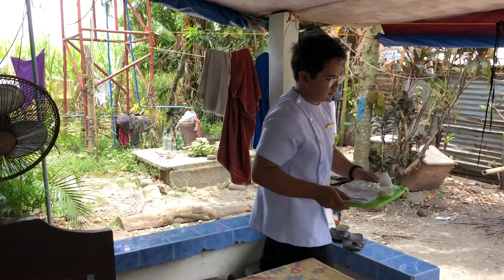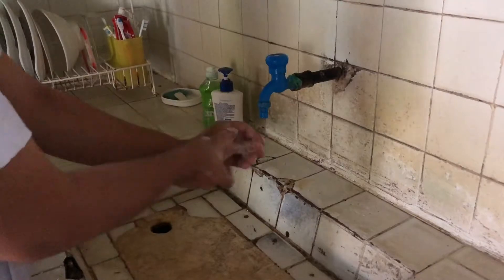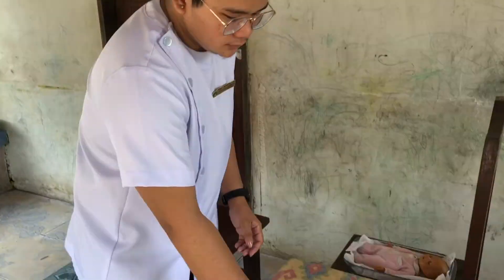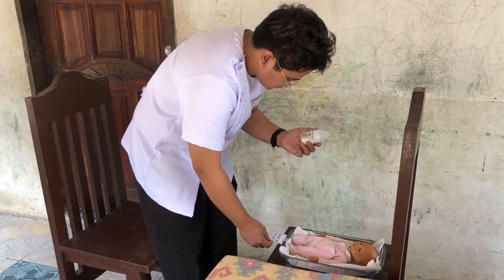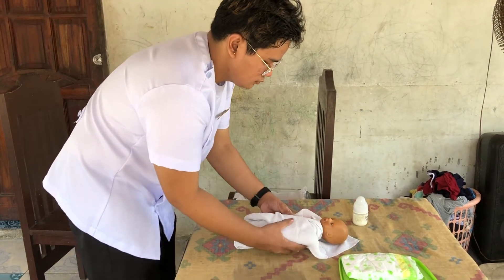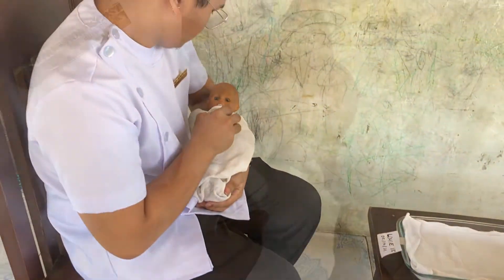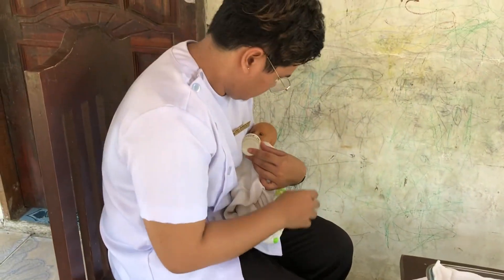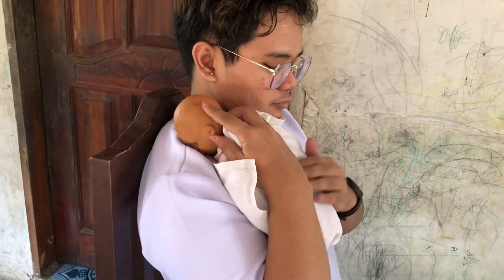Feeding the Infant- Deypalan- Wiedenbach